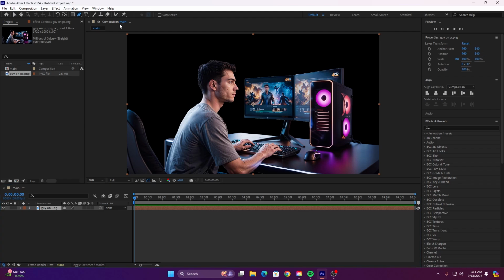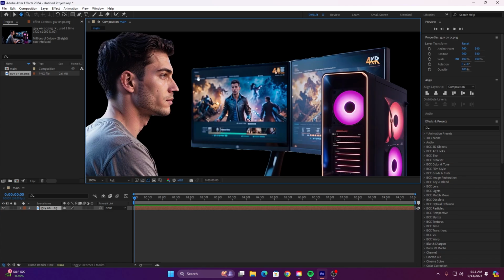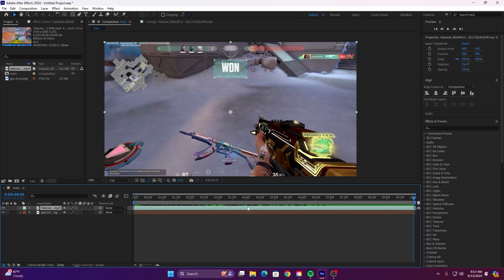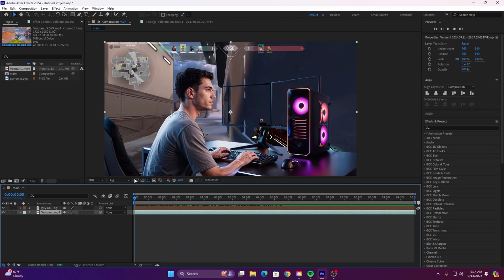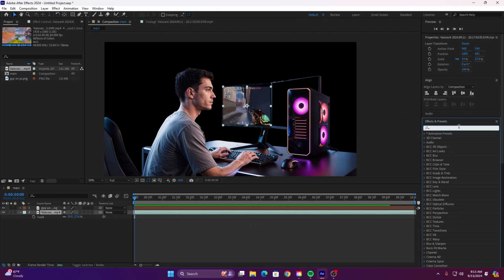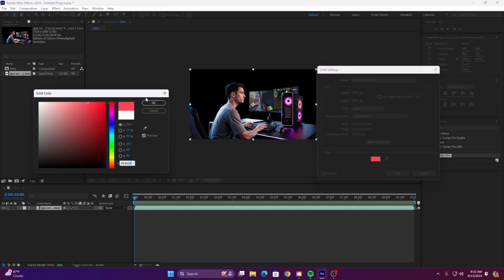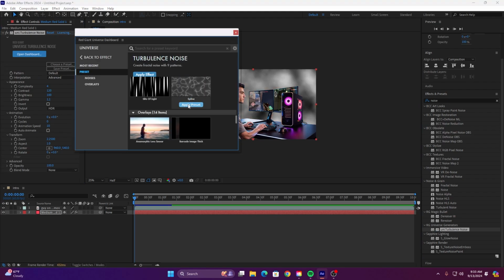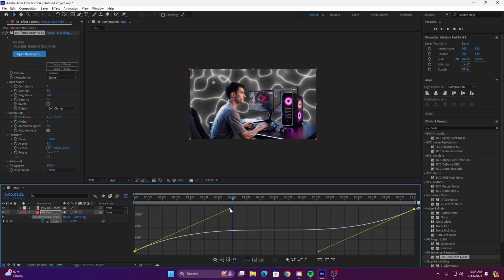Adobe After Effects how to make easy asset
Learn how to make a easy and fast game intro for your gaming channel.

AI prompt I used to make the Image.

High dynamic range HDR photography of a young adult male with short, dark hair, and a subtle five o'clock shadow, sitting comfortably behind a sleek, modern desk, focused intently on a dual 24-inch monitor setup, displaying a paused movie screen capture in 4K resolution, with vibrant RGB lights illuminating the futuristic gaming computer tower, keyboard, and precision gaming mouse, set against a blurred, out-of-focus background of a large, floor-to-ceiling window with a hint of cityscape, soft, natural light streaming in, highlighting the sharp details of the cutting-edge gaming equipment, and the subject's determined facial expression, with a subtle, relaxed posture, conveying a sense of immersion and concentration.